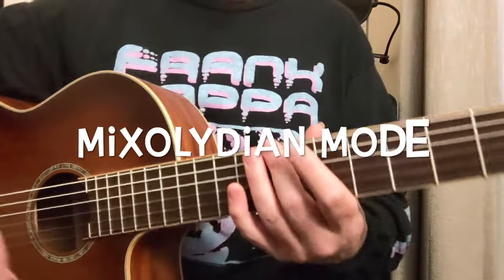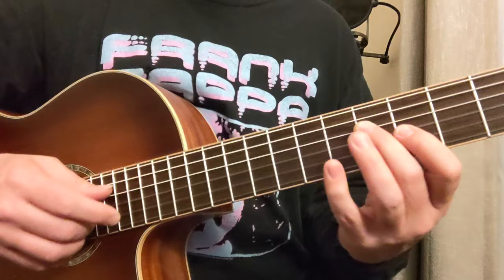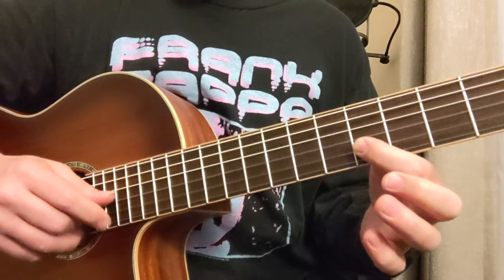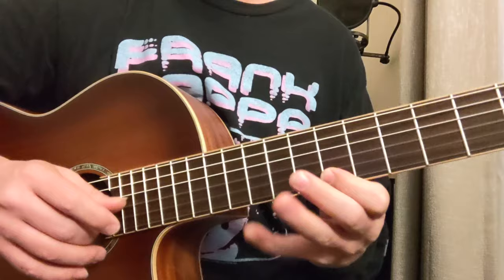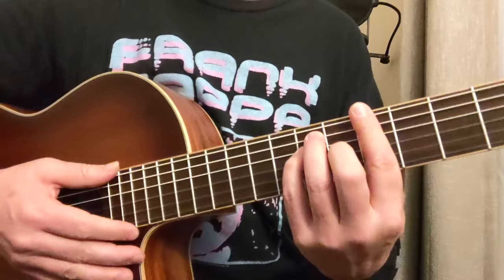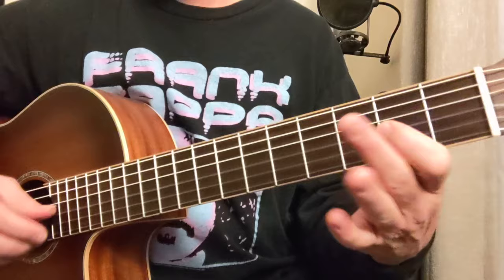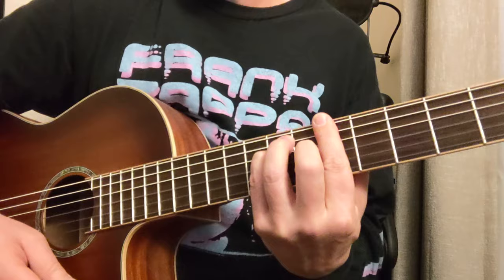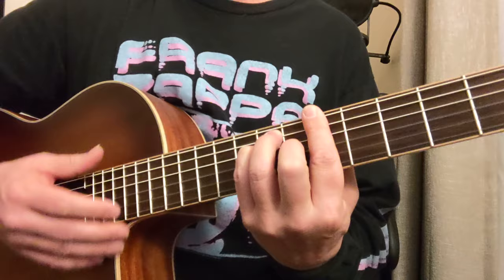EASY MIXOLYDIAN MODE (JERRY GARCIA JAM) IMPROV GUITAR LESSON #2 w/ Backing Track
Using Dark Star's basic chords (A/G) and Franklin's Tower (A/g/D/g) by the Grateful Dead and Reelin' In The Years (G/A) by Steely Dan, here's a detailed explanation of how to follow the triads and visualize chord tones over these chord changes in the Mixolydian mode.
With backing chords for you to improvise over!
A Mixolydian (A B C# D E F# G A) A major with a b7. Happy bluesy vibe.
03:38 Improv demonstration #1
05:21 Jam Along to Dark Star (A/G)
06:56 Improv demonstration #2
08:20 Jam Along to Reelin' In The Years
09:29 Jam Along to Franklin's Tower (A g D g) 3 beats A one beat G three beats D one beat G